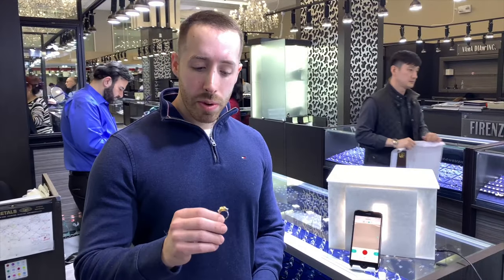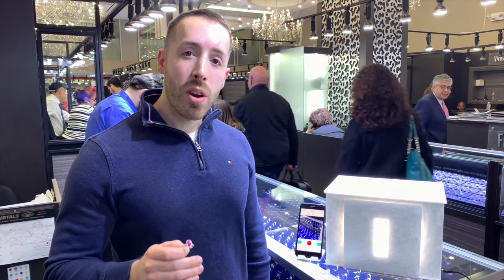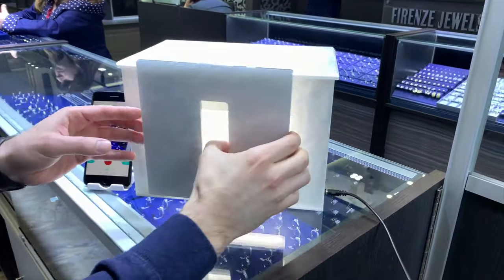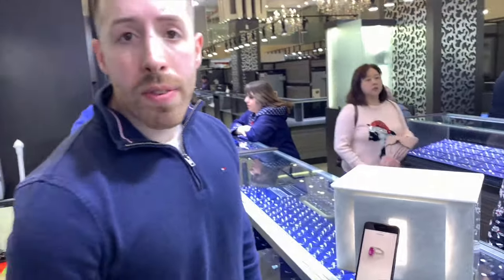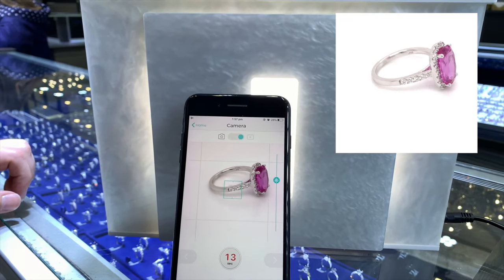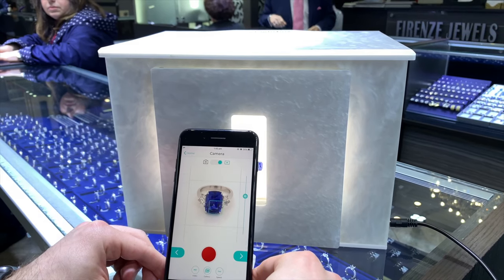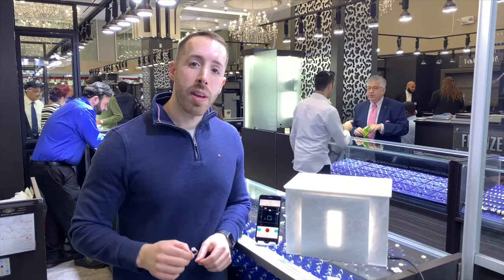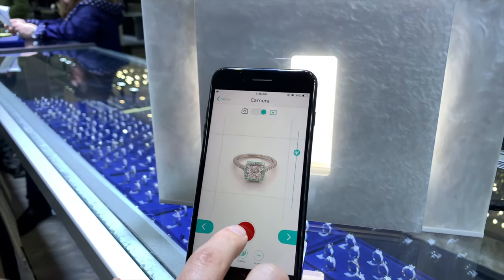Fine Jewelry Photography using the GemLightbox with Delicate Gem New York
In this video, Harry from Delicate Gem demonstrates how to photograph fine jewelry using the GemLightbox. All jewelry in the video are featured at Delicate Gem in New York City's Diamond District.